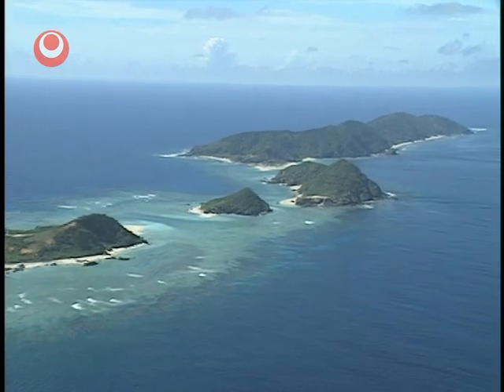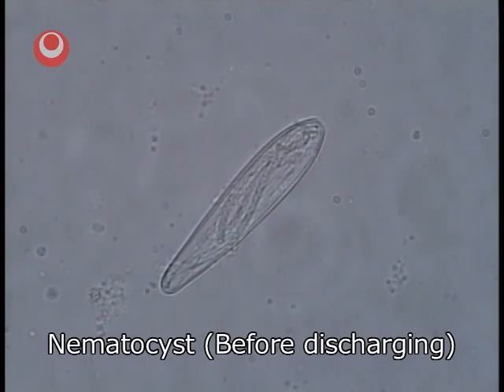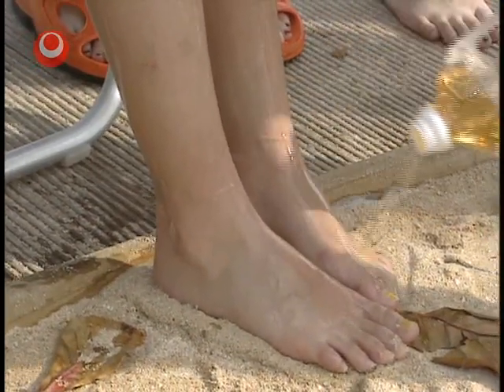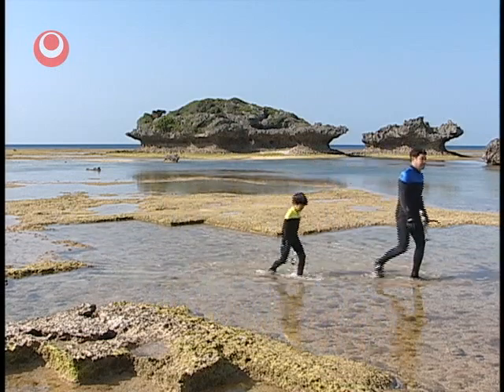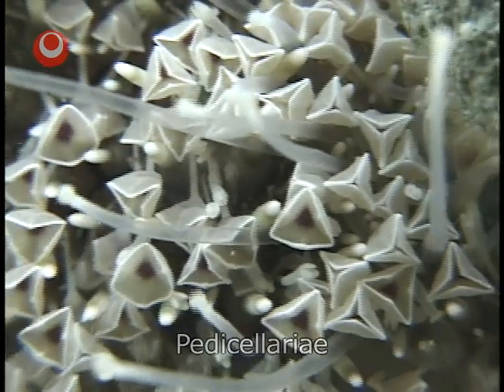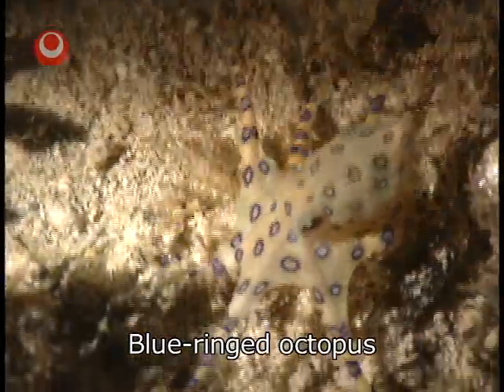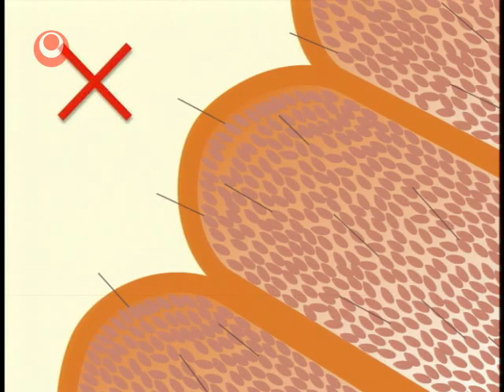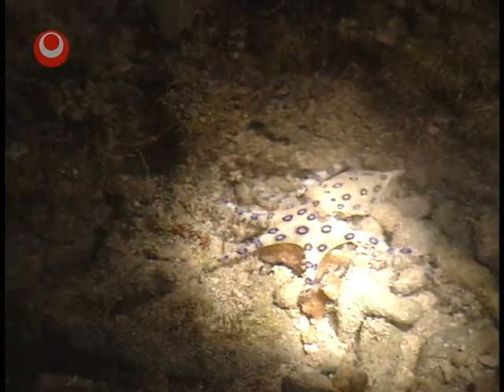Beware of Dangerous Sea Creatures!~How to Enjoy the Sea Safely~（気をつけよう！海のキケン生物～海を安全に楽しむために～）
Learning about the dangerous marine creatures’ habits, and being careful when entering the ocean, can lead to greatly reduced occurrence of injuries to humans.
（海洋危険生物の習性をよく知り、人間が気をつけて海にはいることで、その被害を少なくすることができます。）